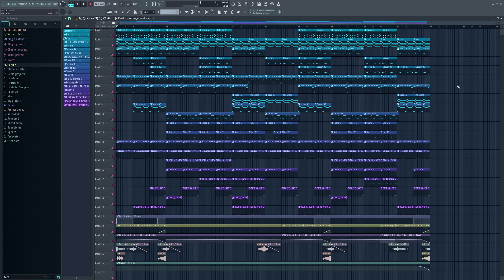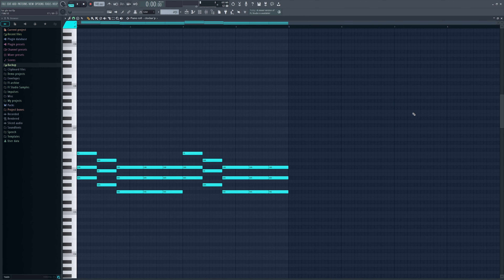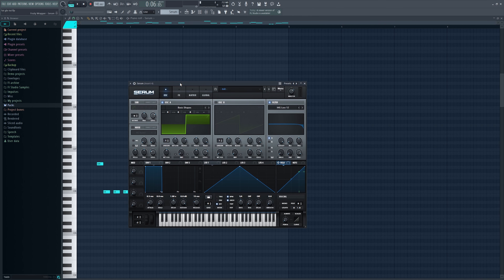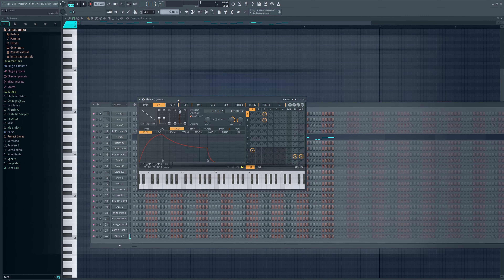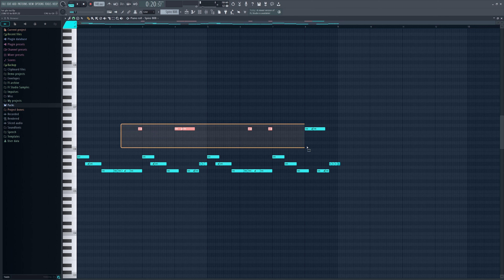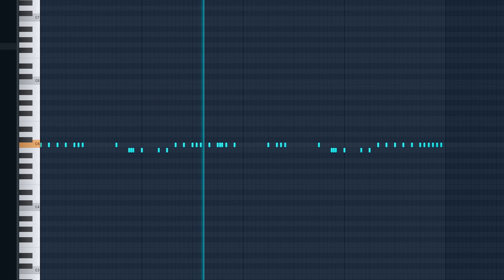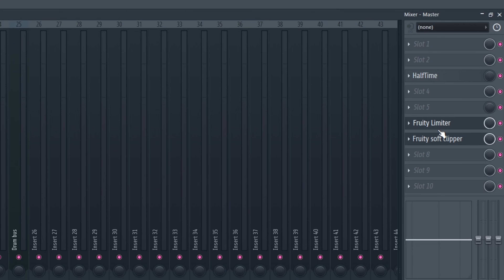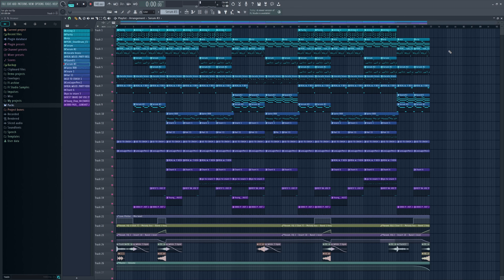HOW TO MAKE FUTURISTIC GLO BEATS FOR CHIEF KEEF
Like & sub, Lmk if u want more long tutorials!!

Editing + thumbnail by me (took me +10 hours gaddamit)

0:00 Voice reveal
0:10 Preview
0:38 Melodies
7:12 Drums
9:29 SFX
9:54 Effects
11:27 Arrangement